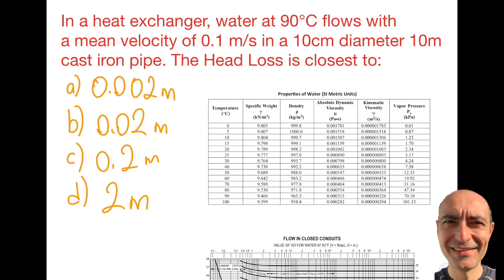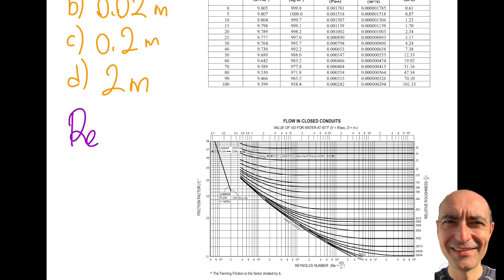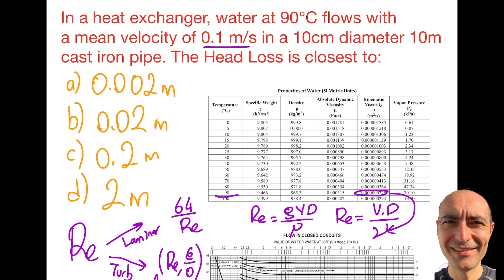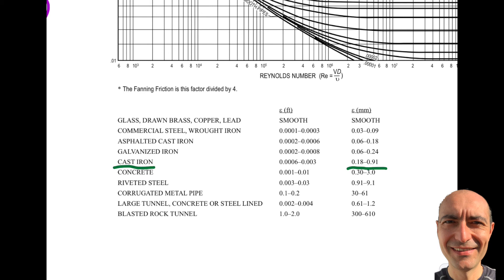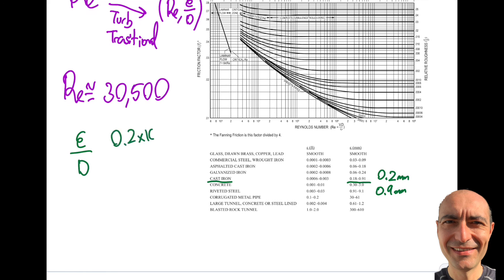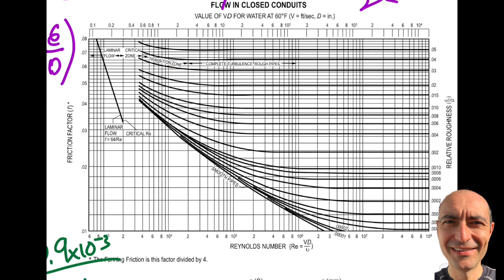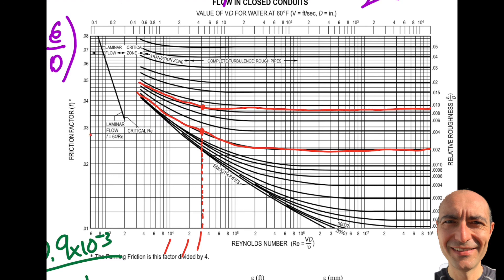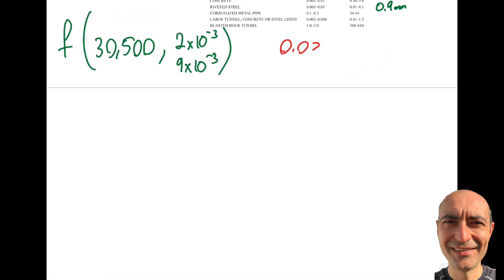FE Exam Fluid Mechanics - 4.4 - Practice Problem - Head Loss Due to Flow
In this segment, we solve an FE practice problem involving Darcy Friction Factor, Moody Chart (or Diagram), and head loss due to flow topics of the Fluid Mechanics FE Exam. These topics are tested on FE Mechanical, FE Environmental, FE Chemical, and FE Other Disciplines.